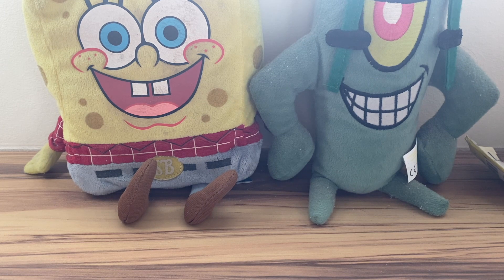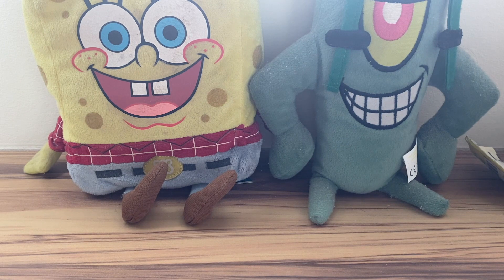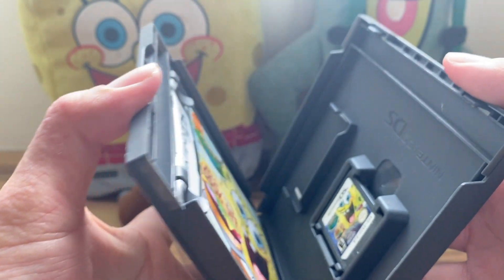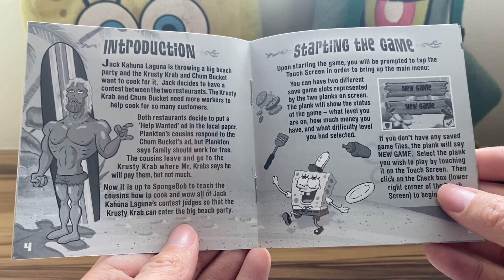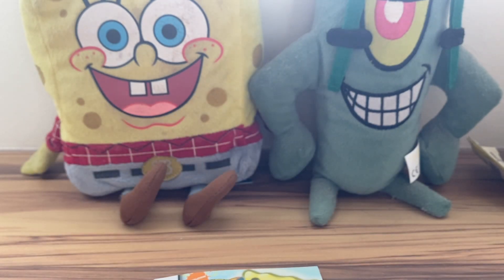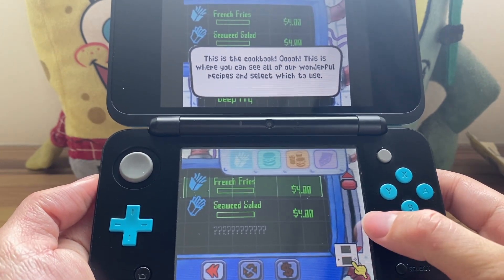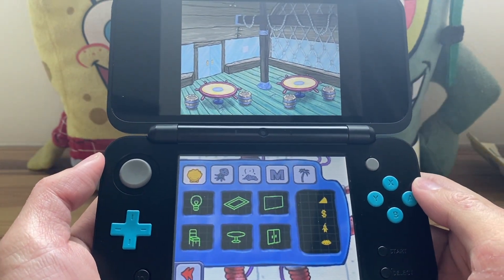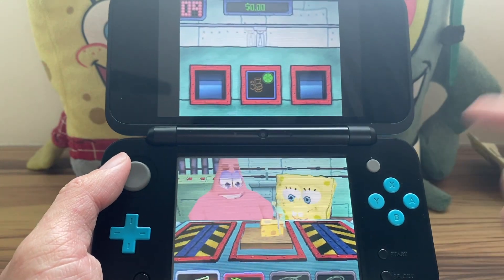SpongeBob Beach Party Cook-Off (Nintendo DS, 2009) Mail Day Unboxing & Review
The last SpongeBob Nintendo DS game I need to add to the collection has arrived, and we're gonna unbox and check it out!